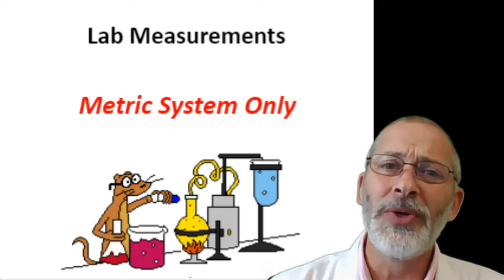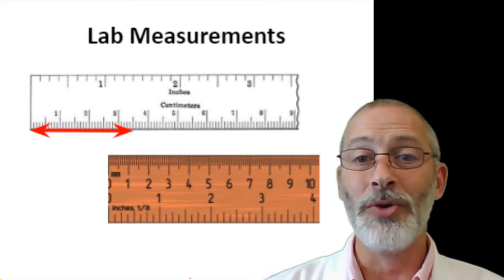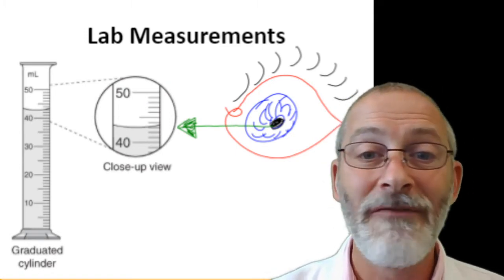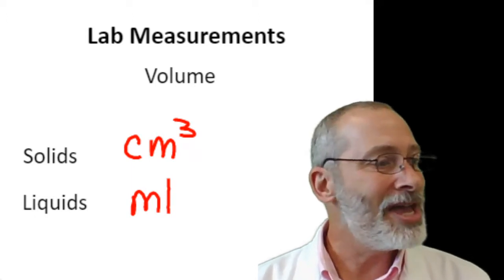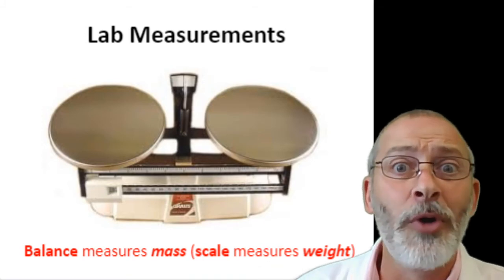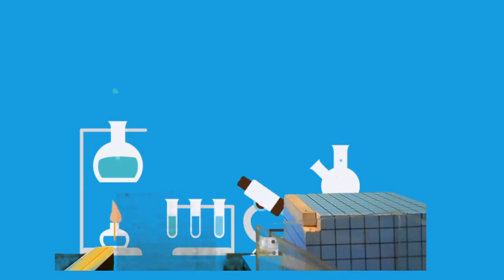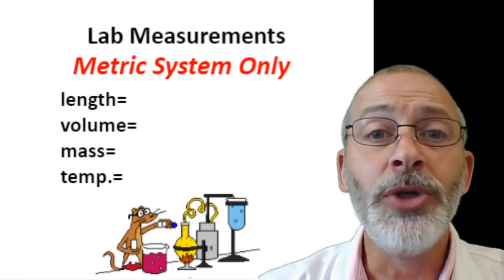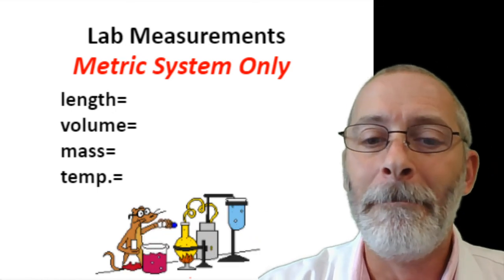00 Measurement Lab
Metric Measurement Lab